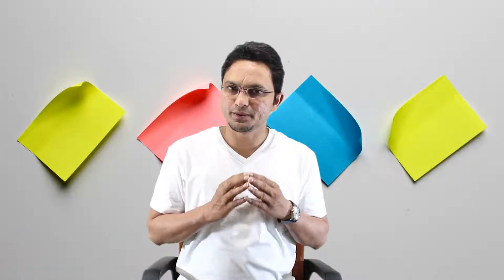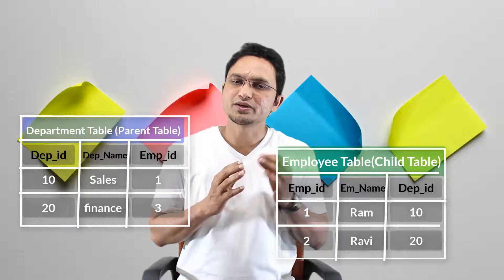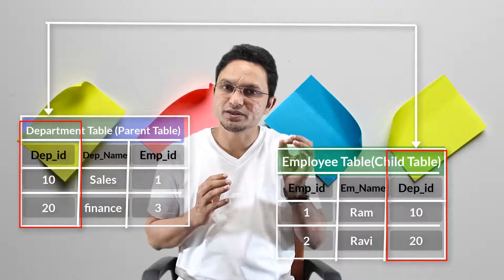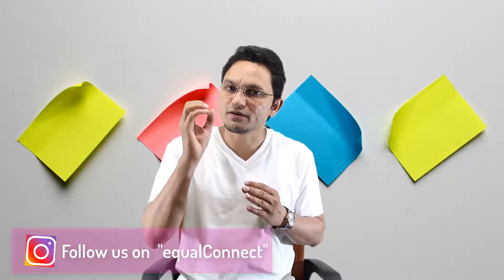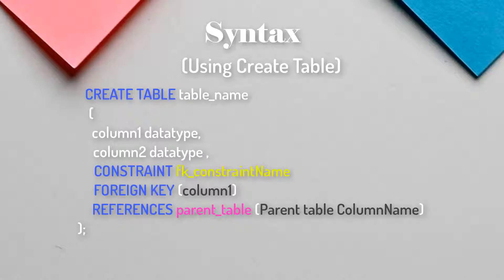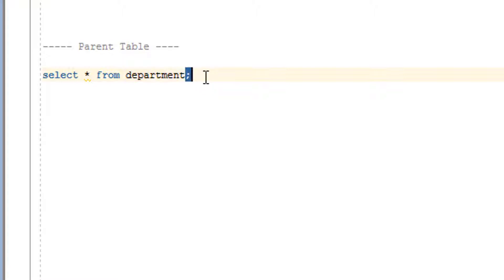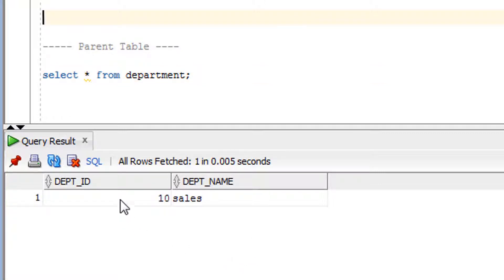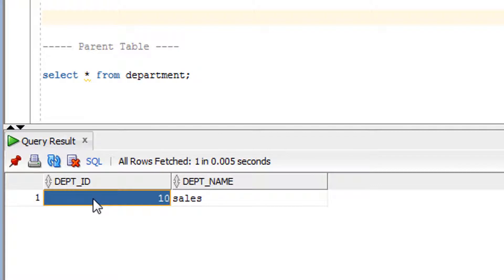Tutorial#60 Foreign key constraint in Oracle SQL Database| How to Create FOREIGN KEY Constraints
How to Add Foreign key Constraint in Oracle SQL Database, Foreign key in SQL, what is Constraints and Types of Constraints in an Oracle SQL Database | integrity Constraints in SQL

all above-mentioned question will be get answered  in this video

A foreign key means that values in one table must also appear in another table, there are two tables in foreign key constraint, parent table, and child table, A foreign key can be defined in either a CREATE TABLE statement or an ALTER TABLE statement.

 Explaining constraints and types of constraints in Oracle  or Constraints in Oracle SQL database or Constraints is nothing but a set of rules which is applied to the columns of any table in the database